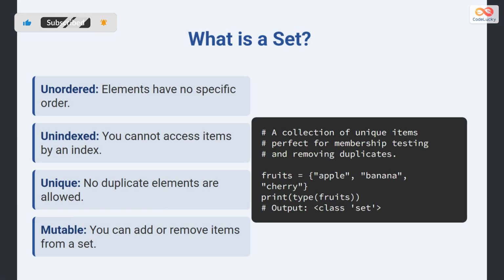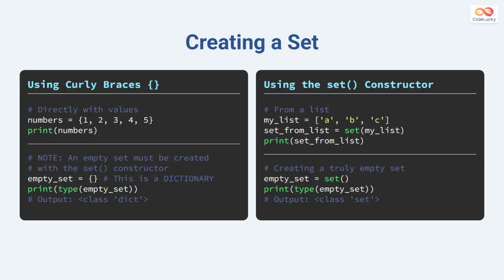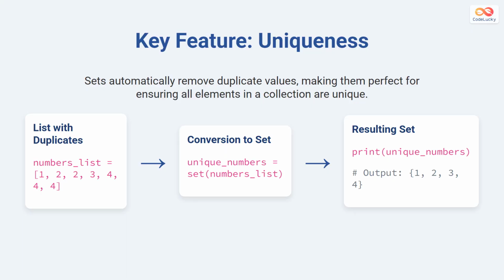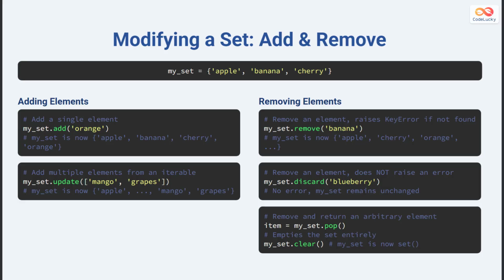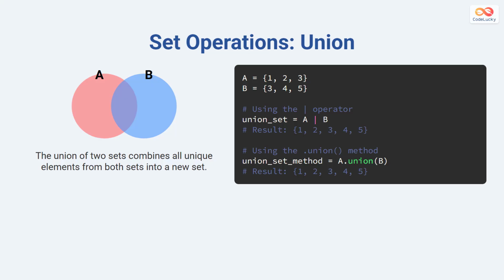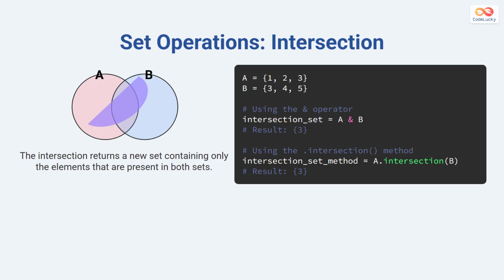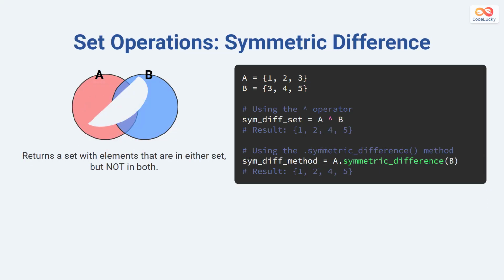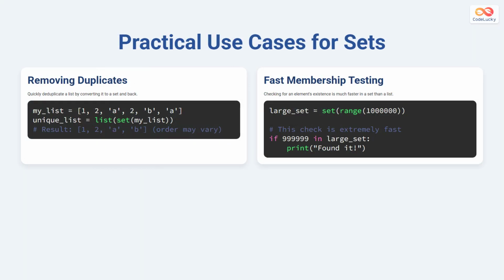Python Sets Explained: From Basics to Advanced Operations in 10 Minutes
Unlock the power of Python Sets! 📚 This beginner-friendly tutorial for 2026 covers everything you need to know about using sets in Python. We'll start with the basics, like what a set is and how to create one. You'll learn the most important feature of sets: how they automatically handle uniqueness and remove duplicate elements from your data.

We then dive into practical, hands-on examples of mathematical set operations. You will master how to combine sets with Union, find common elements with Intersection, isolate elements with Difference, and find unique elements in each set with Symmetric Difference. We'll show you how to use both the operators (like the pipe, ampersand, and caret) and the built-in methods for each of these operations.

Finally, we'll discuss the most common and efficient use cases for sets, such as fast membership testing and cleaning up data. After watching, you'll understand exactly when and why to choose a set over a list or tuple in your Python projects. Get ready to write cleaner, more efficient code!

Chapters:
00:00 - Python Sets Explained
00:11 - What is a Set?
00:38 - Creating a Set
01:13 - Key Feature: Uniqueness
01:38 - Basic Set Operations: Add & Remove
02:13 - Mathematical Set Operations - Union
02:38 - Mathematical Set Operations - Intersection
03:00 - Mathematical Set Operations - Difference
03:25 - Mathematical Set Operations - Symmetric Difference
03:49 - When to Use Sets?
04:12 - Outro